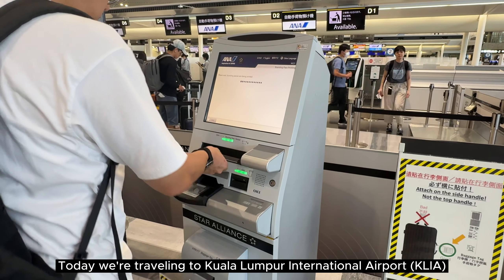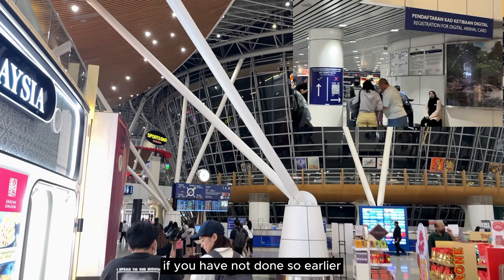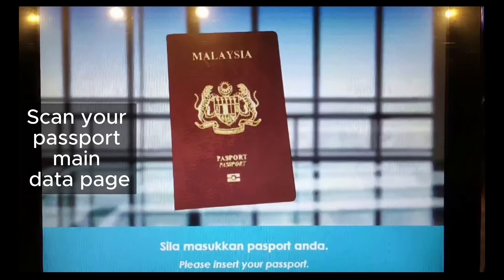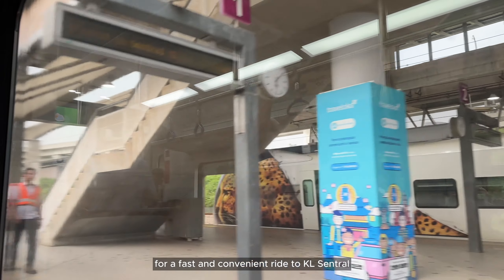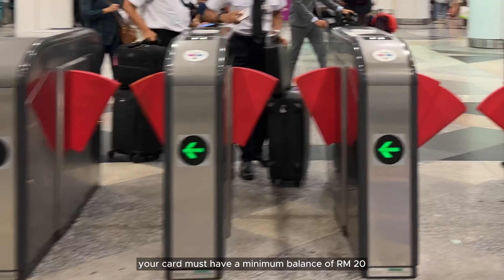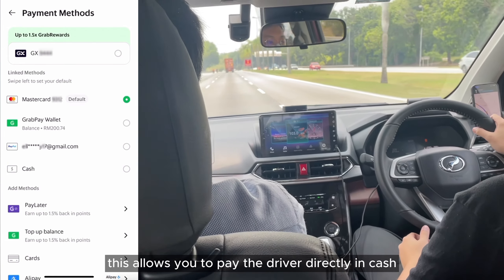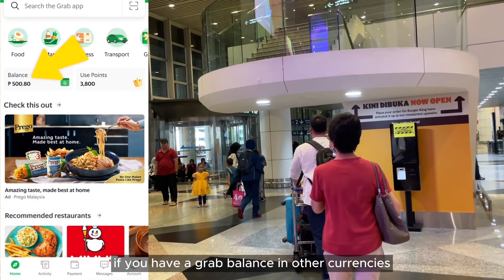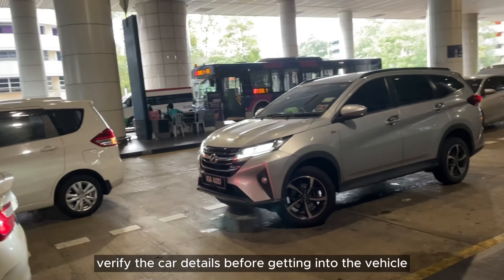Enter Malaysia 2024 - KLIA T1 Arrival, Immigration, Autogate, Taxi, Bus, Train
1. You don't have to fill out the paper arrival card
2. Foreigners have to submit the Malaysia Digital Arrival Card (MDAC) within 3 days before arrival.  There is a counter before Immigration for you to submit the digital arrival card if you have not done so earlier.
3. No more Covid-19 Requirements

You may be asked to show return ticket and proof of accommodation

Aircraft disinsection before entering Malaysia.

0:52 - Bus Lounge (Satellite to Main Building)
Due to ongoing upgrades, the aerotrain is unavailable. To get to the main building, where immigration is located, you'll need to walk to Gate C5 to board the bus (from the Satellite building).

1:37 - Immigration
Long term pass holders and passport holders of certain countries can use the autogate at Immigration.

Autogates on the right and manual passport control counters on the left.

To use the autogate for the first time, eligible passport holders need to enrol at a manual counter. There may be specific queue for Autogate registration.

2:07 - How to Use Autogate

Check your Baggage Reclaim Carousel Number.
Declare your goods at Customs, if applicable.

2:50 - Airport Taxi
For Airport Taxi, pay at the counter, get the receipt to show the driver. Proceed to Door 5 for Airport Taxi.

Mobile SIM plans available at the Arrival Hall.

3:19 - KLIA Ekspress Train

5:03 - e-Hailing Ride

7:42 - Bus from KLIA
There are Bus Station at  Kuala Lumpur International Airport ( KLIA) terminal which provides travellers with convenient and affordable transportation option to different destinations in Peninsular Malaysia. Price: about RM13 to KL Sentral

Besides the common route to Kuala Lumpur city center, there are also bus services to Genting Highlands, Petaling Jaya, Klang, Ipoh, Teluk Intan, Melaka, Batu Pahat, Muar and Johor Bahru from KLIA.

Ticketing counters and convenience store are available at the Bus Station.

The KLIA Bus Station is located at Ground Floor, Block C annex at Main Terminal Building which is about 3 minutes walking distance from arrival hall exit. To reach KLIA Bus Station, you can just follow the overhead signboard when you are at the KLIA Terminal.

entrer dans l'immigration en Malaisie
Ankunft am Flughafen Kuala Lumpur, Einreise nach Malaysia
Ketibaan di lapangan terbang Kuala lumpur memasuki imigresen Malaysia
抵达吉隆坡机场进入马来西亚入境
Llegada al aeropuerto de Kuala Lumpur para ingresar a la inmigración de Malasia